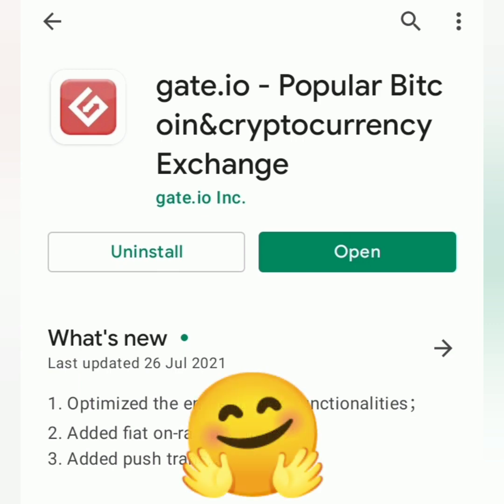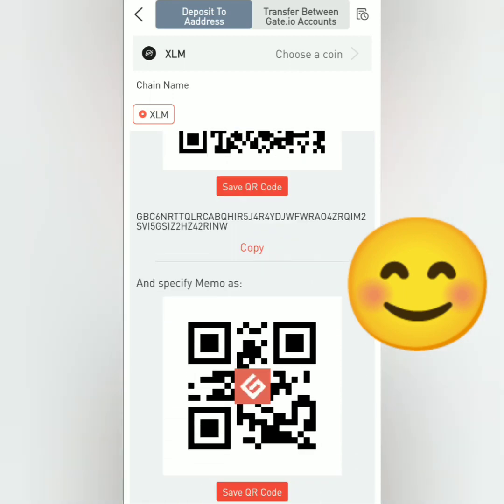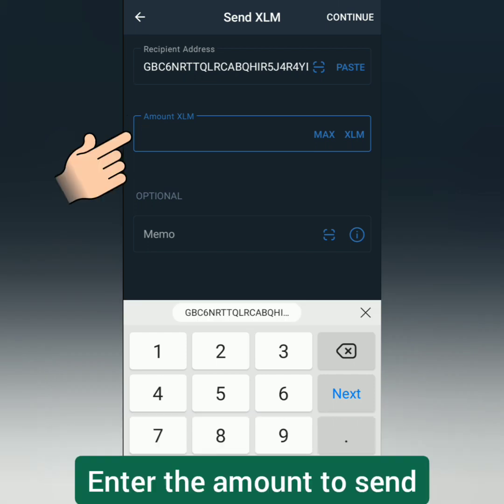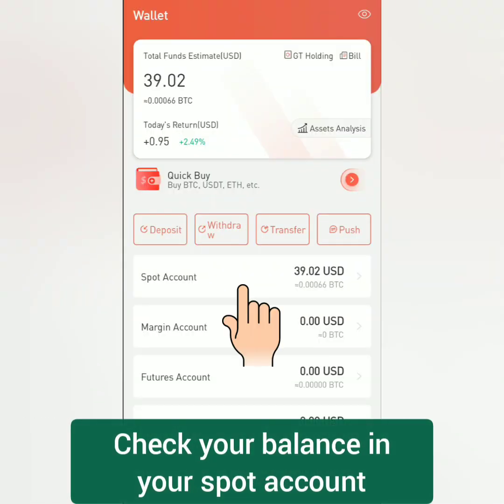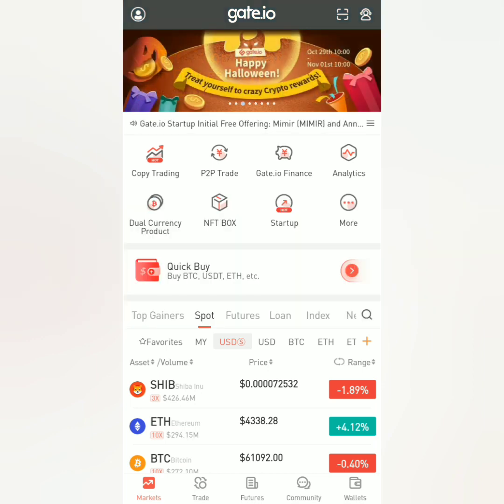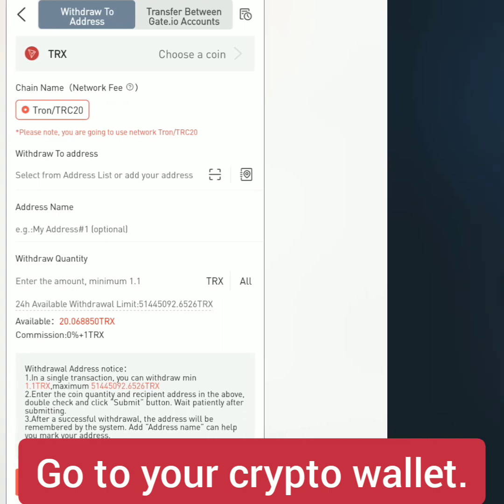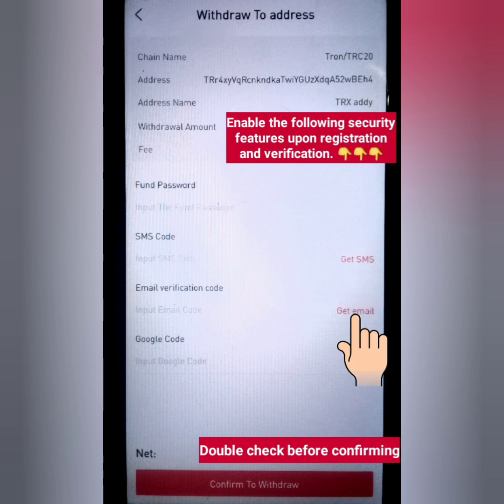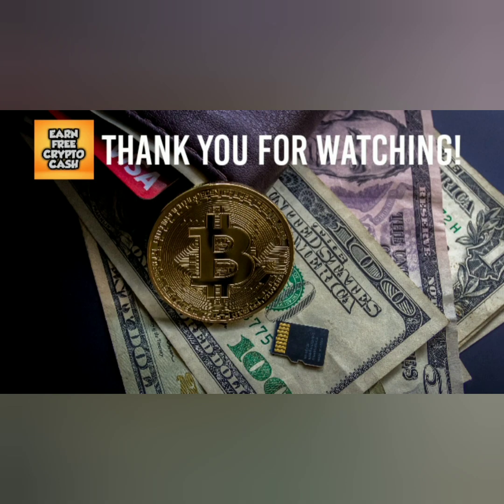Gate.io Deposit and Withdrawal Tutorial | How to send and receive on gate.io exchange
FYI: Gate.com has a new BLUE logo. In the video, it's still the old red logo but same procedure.

(Formerly Gate.io)

This is a complete video tutorial on how to deposit and withdraw on gate.com exchange. 😊

Withdrawal tutorial starts at 02:40. 😉

or

KYC is mandatory for withdrawals. Here's the tutorial link on how to get verified on gate.com exchange.

Watch the whole video so you won't miss important details.😀